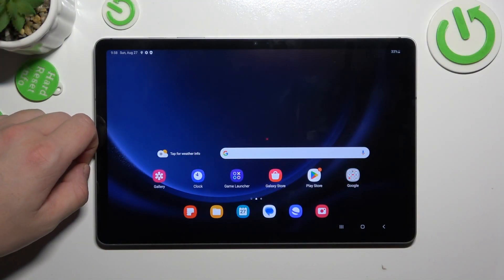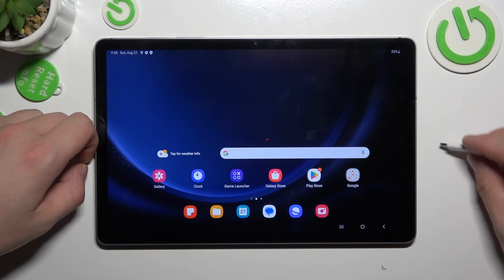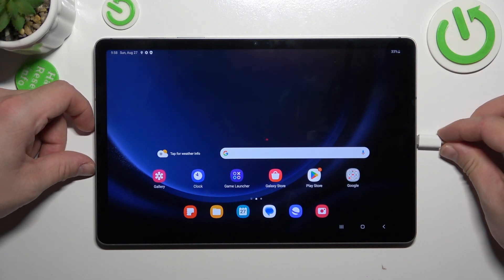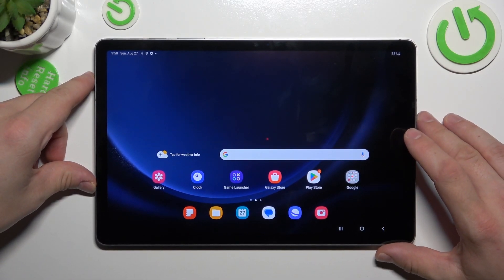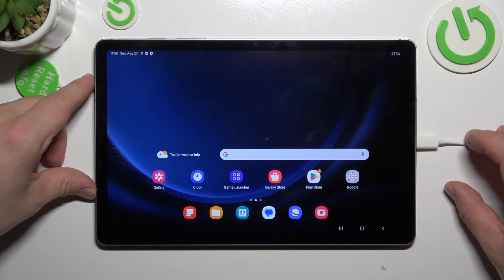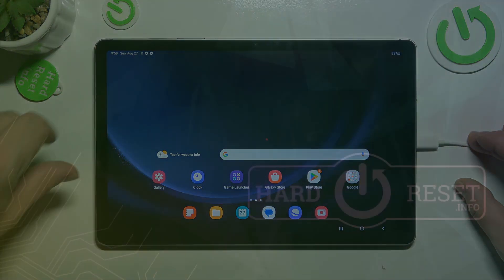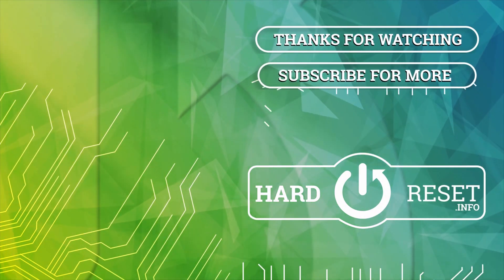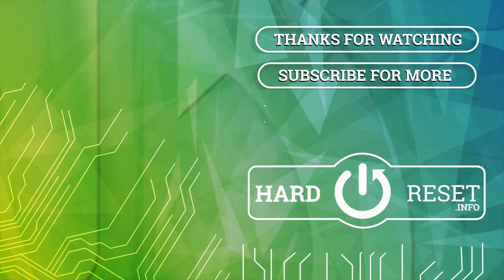How to Connect Headphones on SAMSUNG Galaxy Tab S9 FE?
Read more info about SAMSUNG Galaxy Tab S9 FE:
Unlock the world of audio excellence on your SAMSUNG Galaxy Tab S9 FE by learning how to connect headphones. In this tutorial, we'll walk you through the steps to seamlessly pair and enjoy your favorite music, movies, or games with high-quality sound. Whether you have wired or wireless headphones, we've got you covered. Elevate your audio experience and immerse yourself in crystal-clear sound with your Galaxy Tab S9 FE.

Why is it important to know how to connect headphones to the SAMSUNG Galaxy Tab S9 FE? Can you explain the benefits of using headphones for audio output on the tablet? What are the different types of headphones that can be connected to the Galaxy Tab S9 FE? How do I pair wireless headphones with the tablet, and what are the compatibility requirements? Are there specific settings or configurations to optimize the audio quality with headphones?